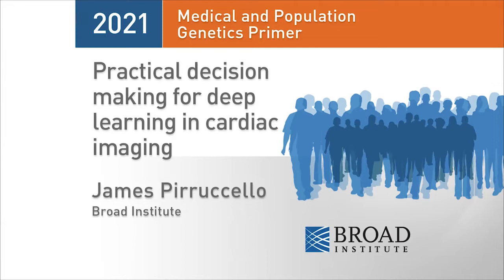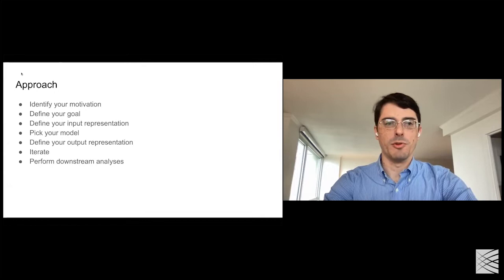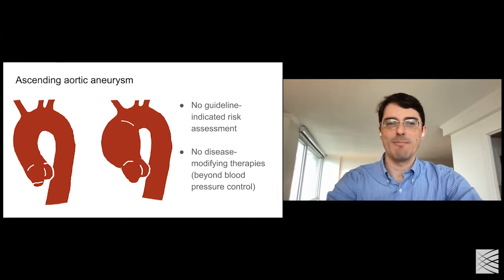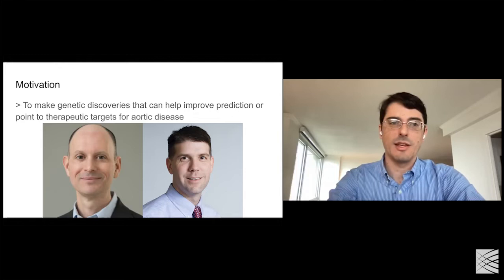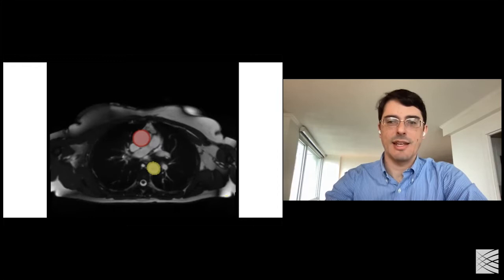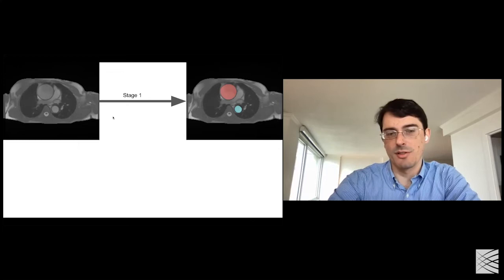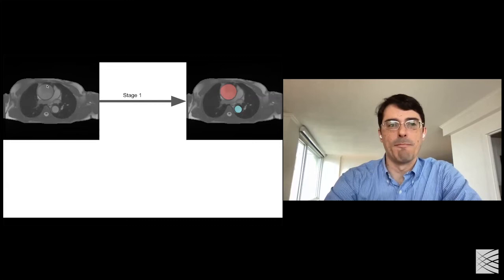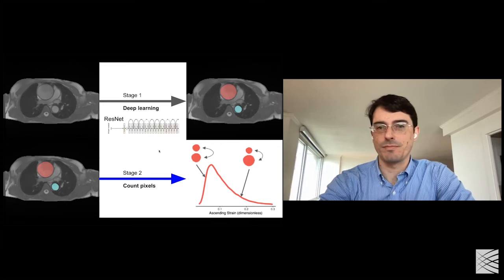MPG Primer: Practical decision making for deep learning in cardiac imaging (2021)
Practical decision making for deep learning in cardiac imaging

James Pirruccello
Broad Institute